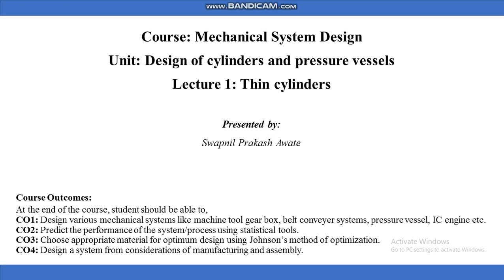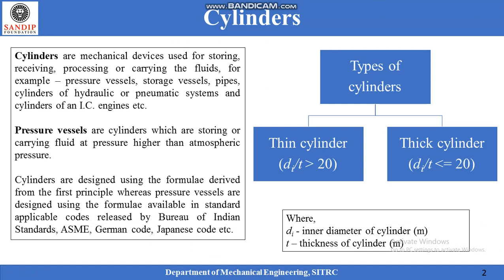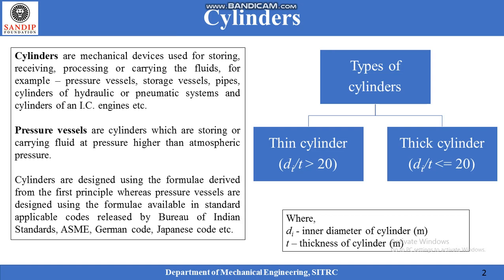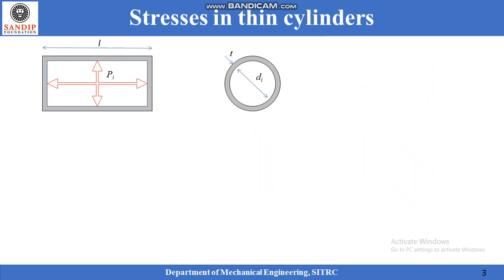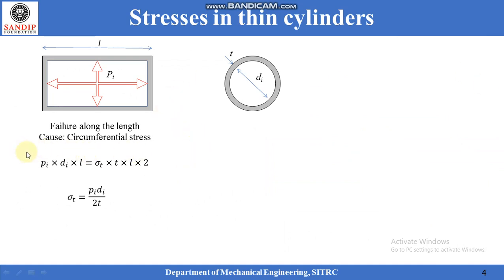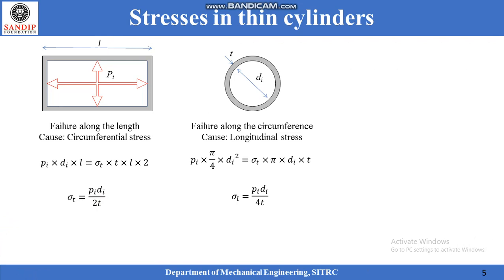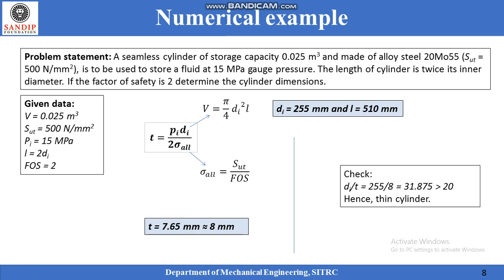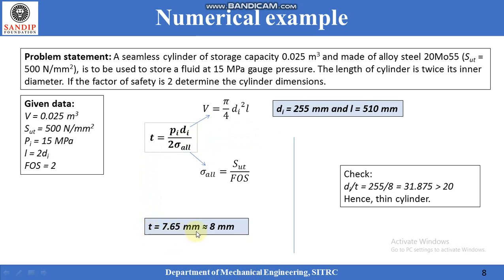MSD Lecture 1 Thin Cylinder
This video discusses about design of thin cylinders for undergraduate students of mechanical engineering.

Reference book:
1. V. B. Bhandari, Design of Machine Elements, Tata McGraw Hill Publications.
2. R. B. Patil, Mechanical System Design, TechKnowledge Publications.